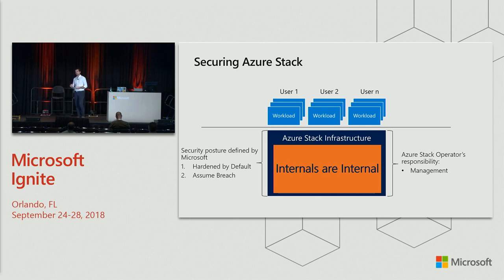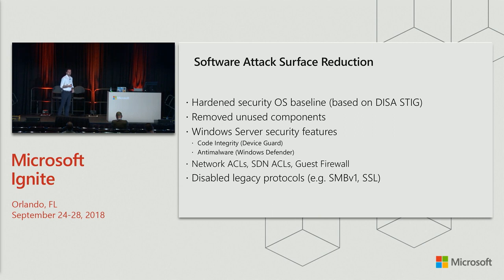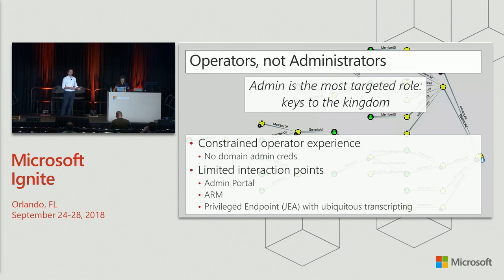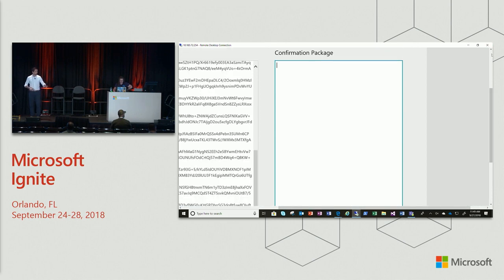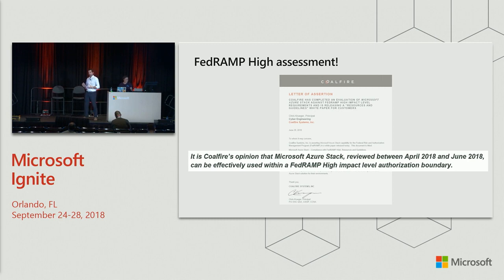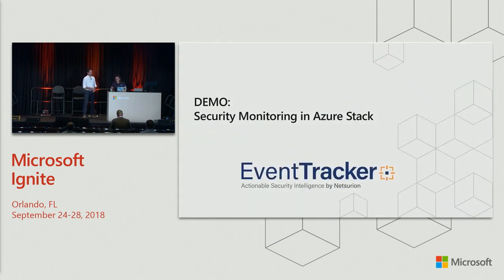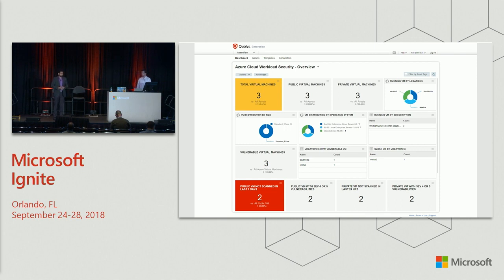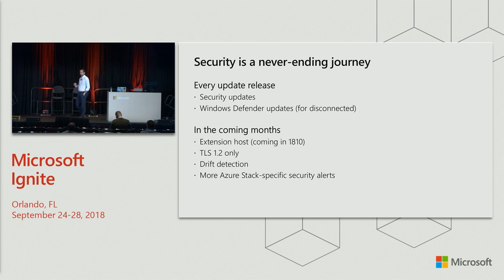Discovering the Importance of Security Design Principles and Key Use cases for Azure - BRK2305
Azure Stack forms a key part of Microsoft’s intelligent edge strategy. This session focuses on Azure Stack, the key Security Design principles and the key uses cases this secure cloud platform enables. Learn how Microsoft Azure Stack heavily leverages the Assume Breach and Hardened by Default principles to give you a secure, hybrid cloud on top which you can build your applications. Finally, we also discuss how Azure Stack helps you meet the strictest compliance standards.